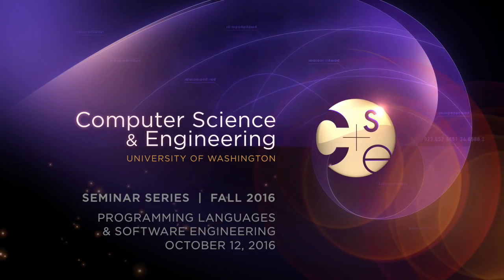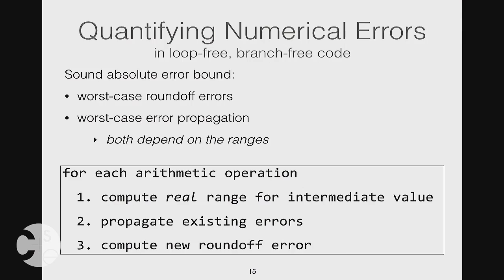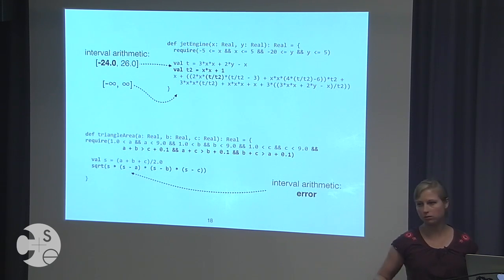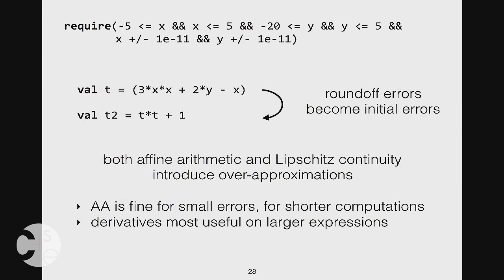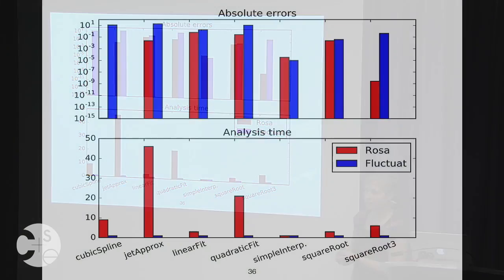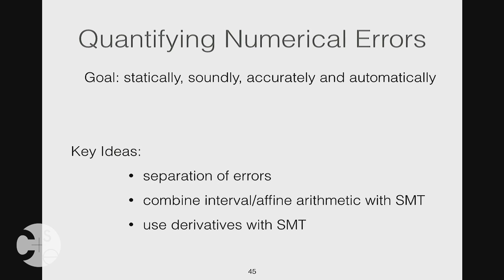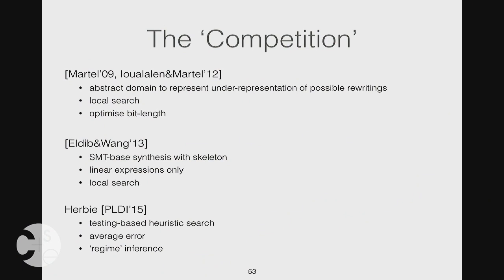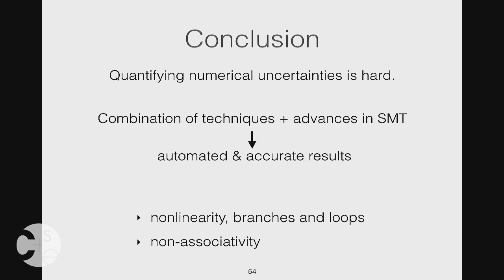PLSE Seminar Series Eva Darulova "Programming with Numerical Uncertainties"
Abstract

Numerical software, common in scientific computing or embedded systems, inevitably uses an approximation of the real arithmetic in which most algorithms are designed. Finite-precision arithmetic, such as fixed-point or floating-point, is a common and efficient choice, but introduces an uncertainty on the computed result that is often very hard to quantify. We need adequate tools to estimate the errors introduced in order to choose suitable approximations which satisfy the accuracy requirements. I will present a programming model where the scientist writes his or her numerical program in a real-valued specification language with explicit error annotations. It is then the task of our verifying compiler to select a suitable floating-point or fixed-point data type which guarantees the needed accuracy. I will show how a combination of SMT theorem proving, interval and affine arithmetic and function derivatives yields an accurate, sound and automated error estimation which can handle nonlinearity, discontinuities and certain classes of loops. Additionally, finite-precision arithmetic is not associative so that different, but mathematically equivalent, orders of computation often result in different magnitudes of errors. We have used this fact to not only verify but actively improve the accuracy by combining genetic programming with our error computation with encouraging results.

Bio

Eva Darulova is a tenure-track faculty at the Max Planck Institute for Software Systems. Her research interests include programming languages, software verification and approximate computing and her recent research focused on automated verification and synthesis for numerical programs. She received a PhD from EPFL in 2014 and a BSc degree from University College Dublin in 2009 with a joint major in computer science and mathematical physics.